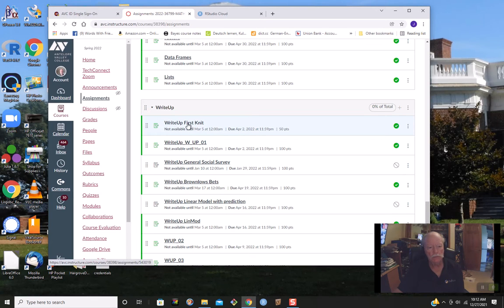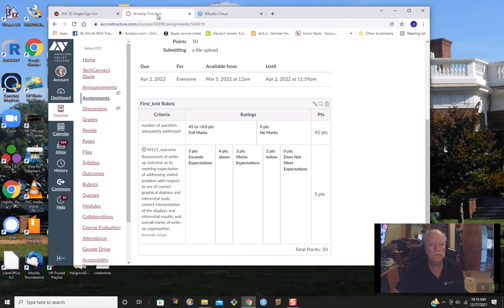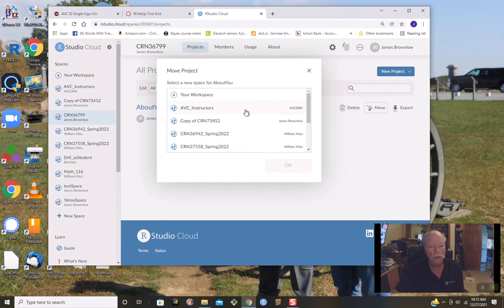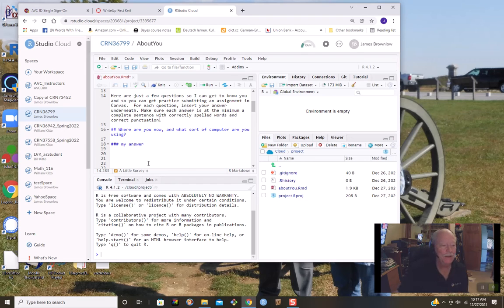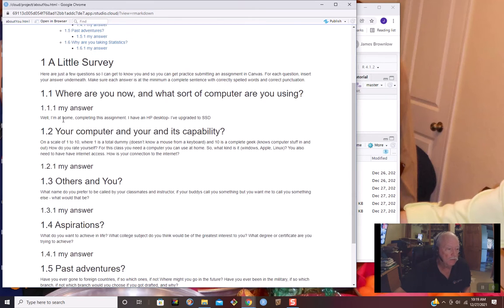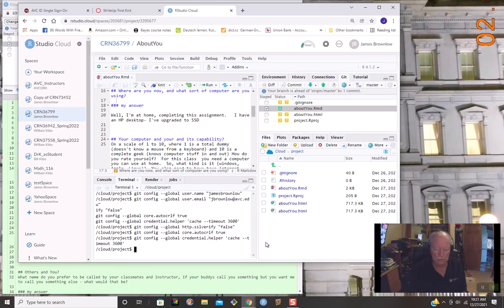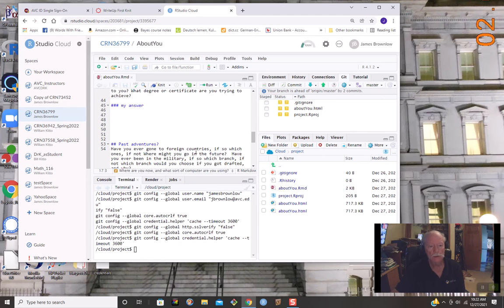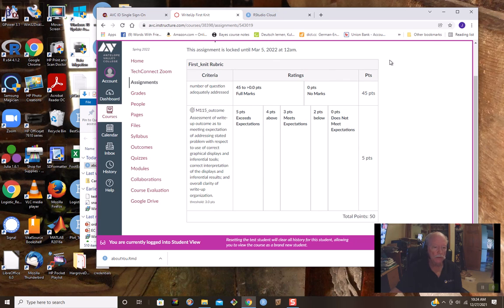firstKnit video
This is a video that describes 'how to' do the First Knit assignment.